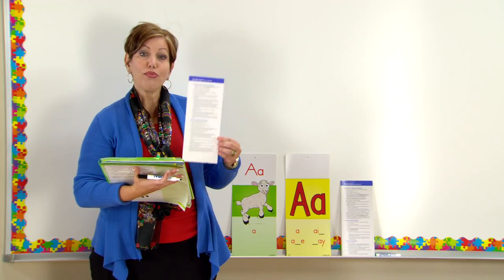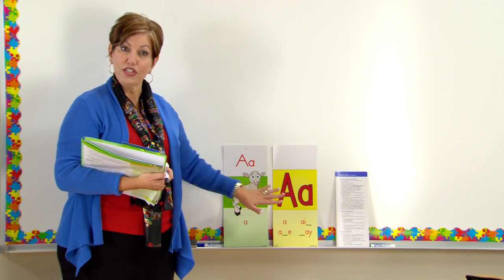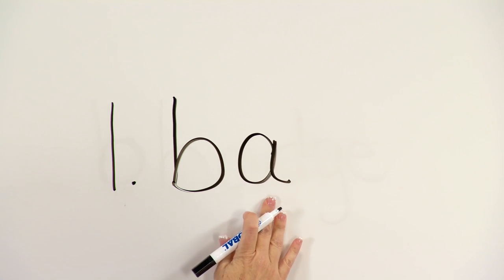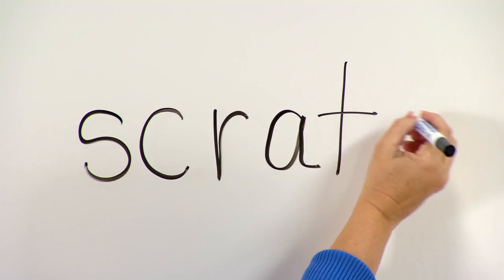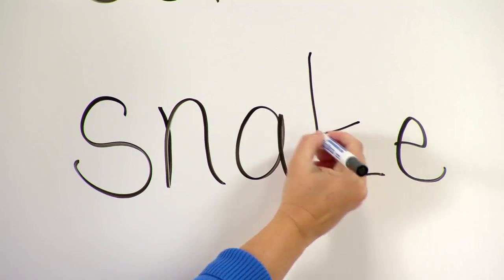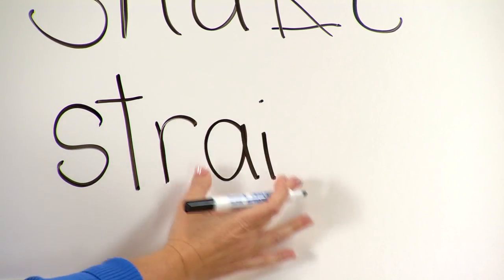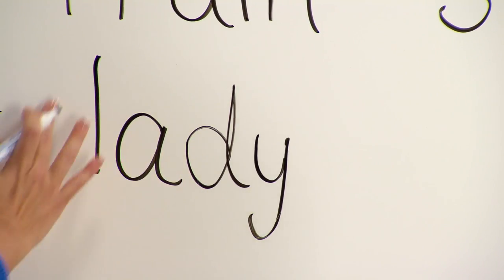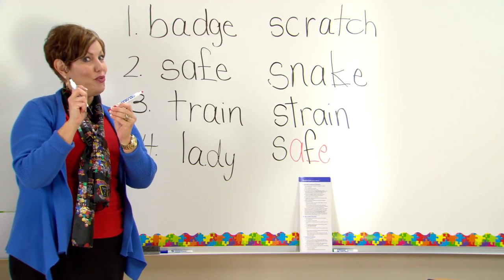How to Teach Sound by Sound Blending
This video is part of the Monday Mornings with Marisa video series. In it, she models teaching by using the SRA Open Court Reading Alphabetic Knowledge sample lesson and teaches Sound by Sound Blending.